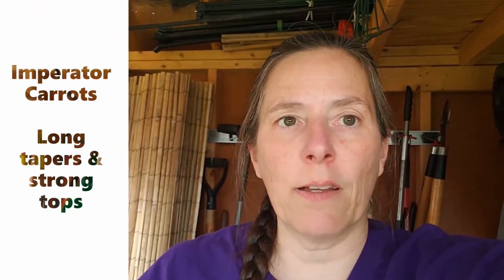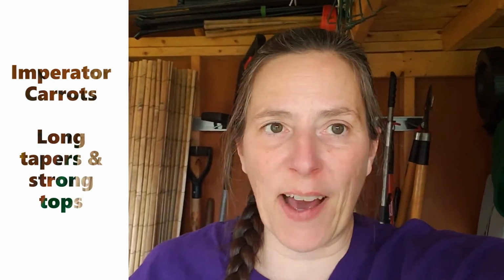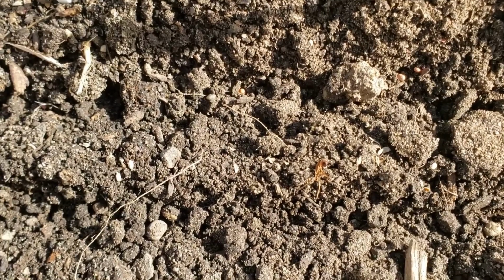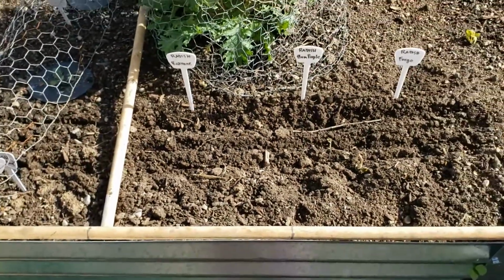Direct sowing carrots & radishes E18S1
This video talks about different types of carrots, tips for growing carrots in the home garden and sowing radish seeds.